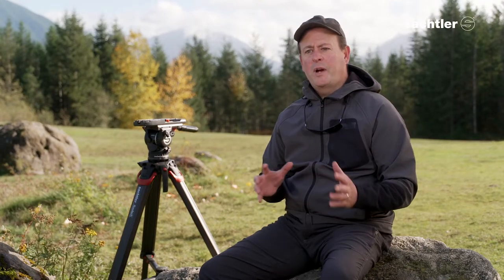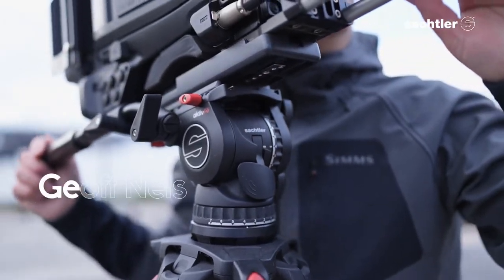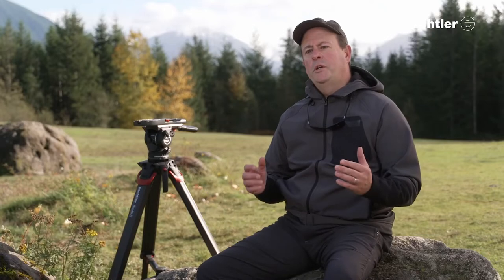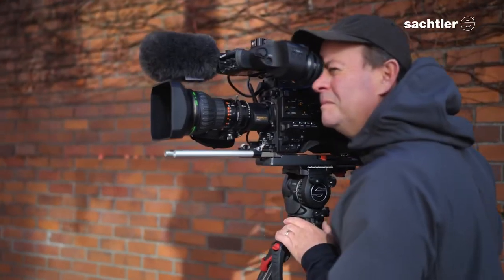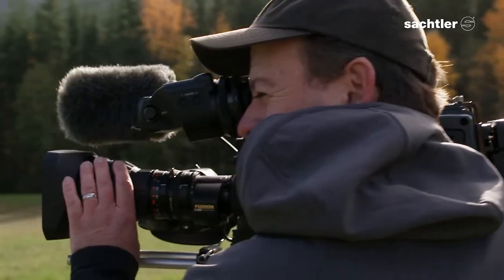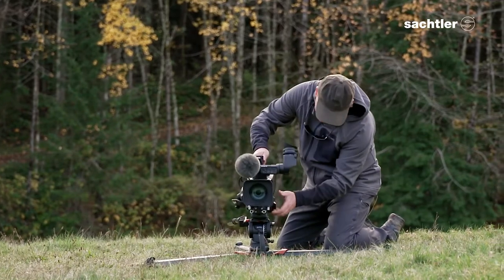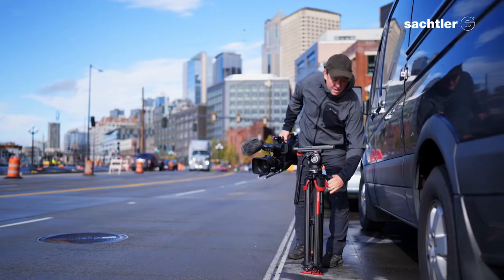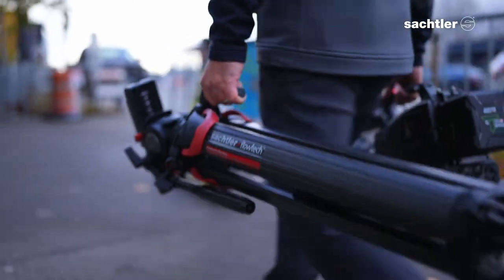Never miss the shot with Geoff Nelson: Aktiv 14T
Release, level, and lock your head tightly into the perfect position without missing a second of action.

The Pacific North West is wet – very wet! But news cameraman Geoff Nelson has the gear to get through those weather extremes.

One of the most important parts of his armoury is the tripod and head combination, especially when the news agenda is fast moving and time is definitely of the essence.

Watch this video to see how Geoff uses the cutting edge elements of his Sachtler aktiv14T flowtech system to improve his workflow.